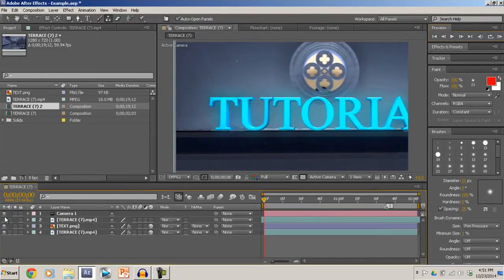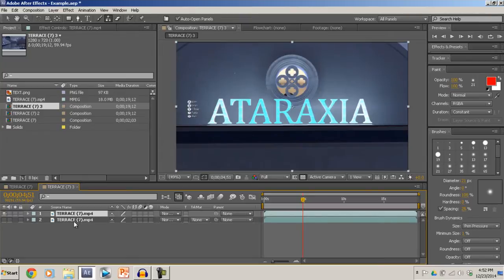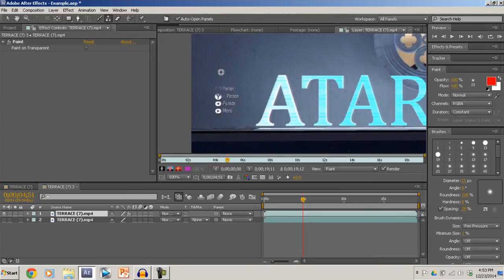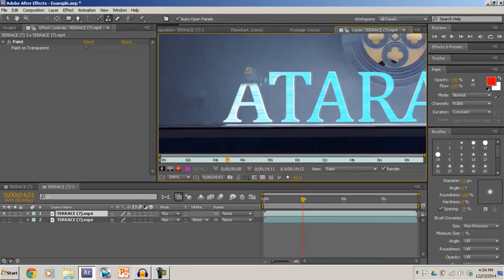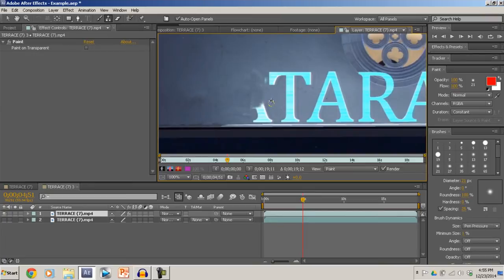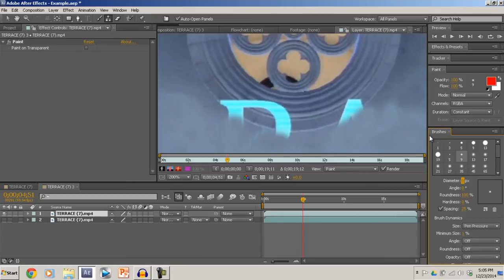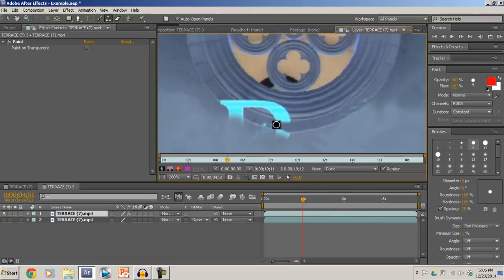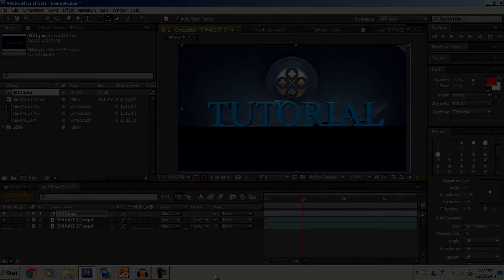Tutorial - Clone Stamp Tool - After Effects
Merry Christmas guys, hope you are have a great day. In today's tutorial I teach you guys how to change the text in a cinematic you have into anything you want.